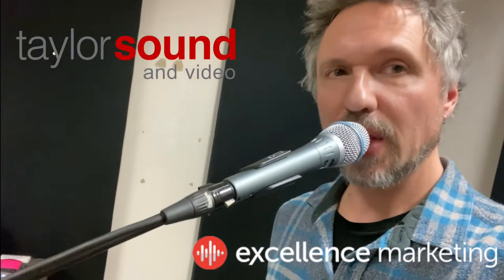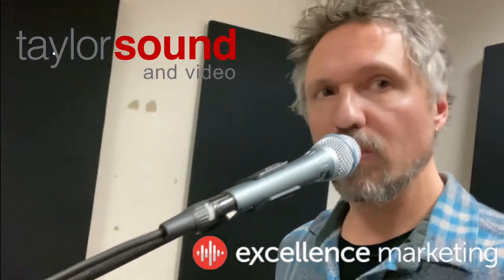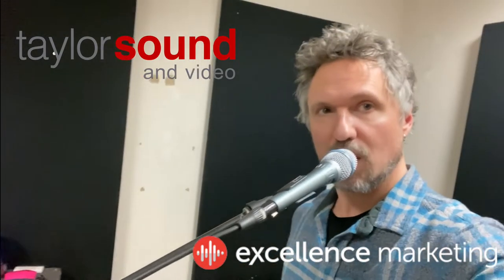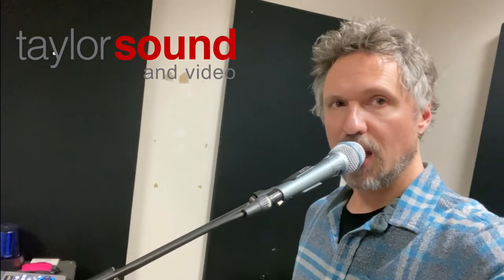Microphone Comparison - Shure Beta 58 and 87a (condenser)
Perry compares two high end live vocal microphones, the Shure Beta 58 Dynamic and the Shure 87a Condenser.